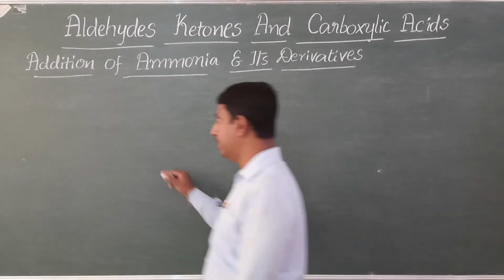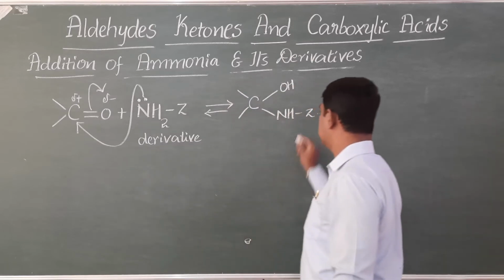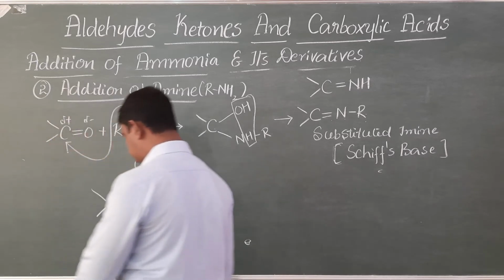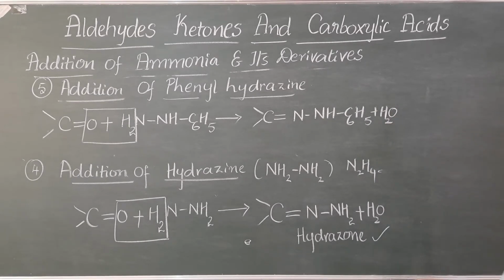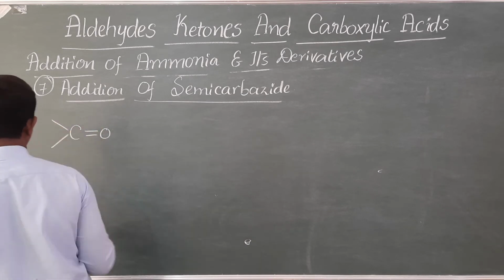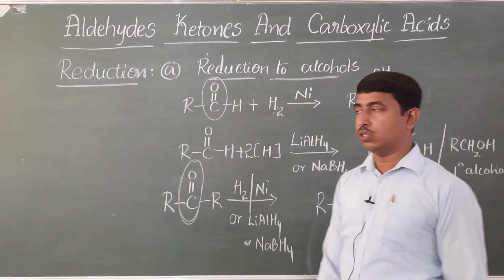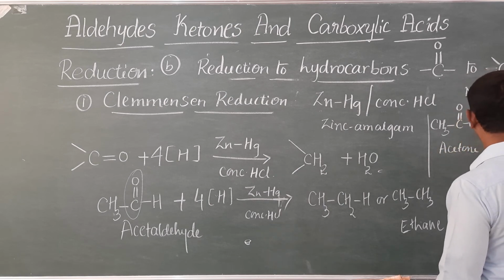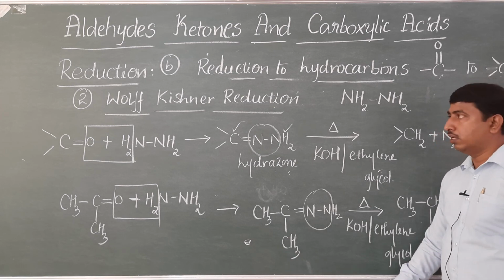Aldehydes ketones and carboxylic acids